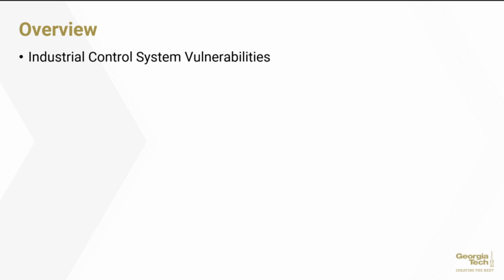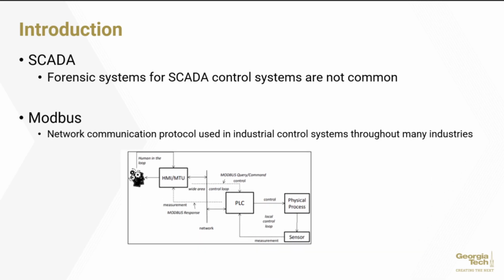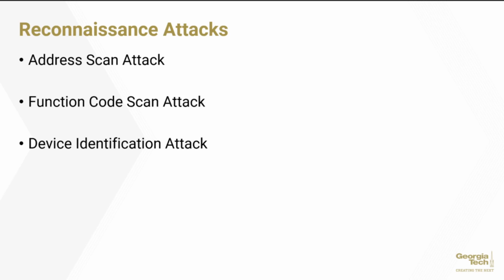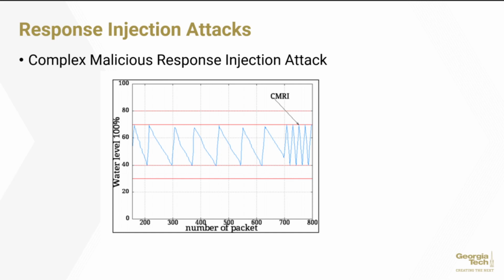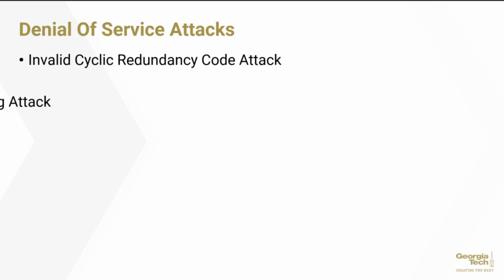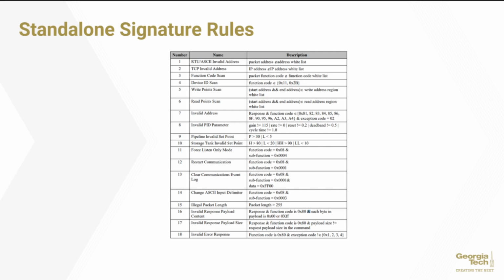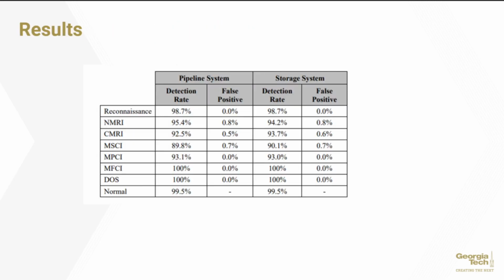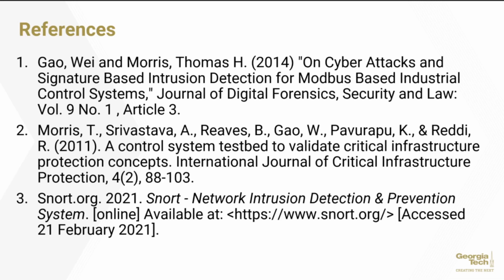On Cyber Attacks and Signature Based Intrusion Detection for Modbus Based Industrial Control Systems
This video has been created for a Paper Assignment of Georgia Tech Masters Graduate Course CS 6263/ECE8813 - Introduction to Cyber-Physical Systems Security - Spring 2021.

Based on the Paper:

Gao, Wei and Morris, Thomas H. (2014) "On Cyber Attacks and Signature Based Intrusion Detection for Modbus Based Industrial
Control Systems," Journal of Digital Forensics, Security and Law: Vol. 9 : No. 1 , Article 3.